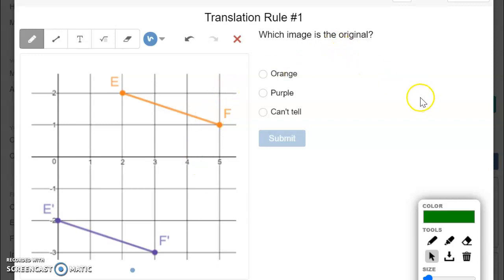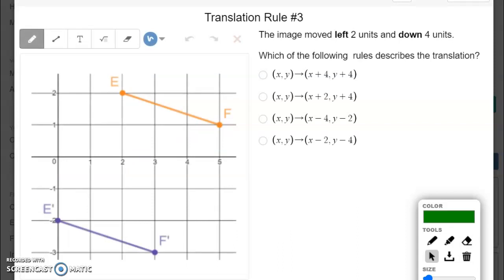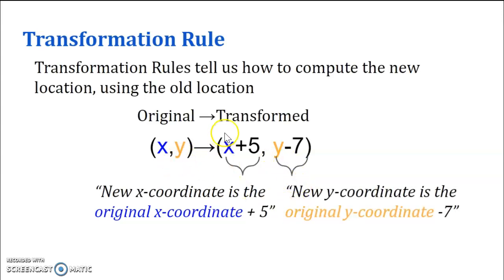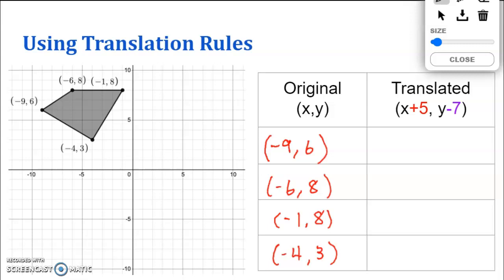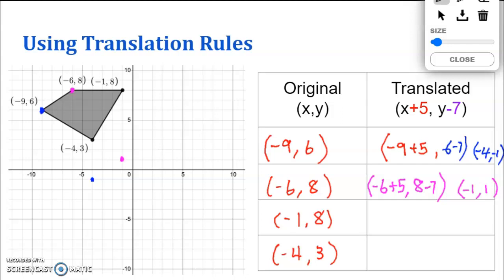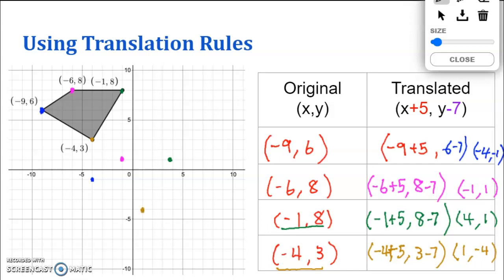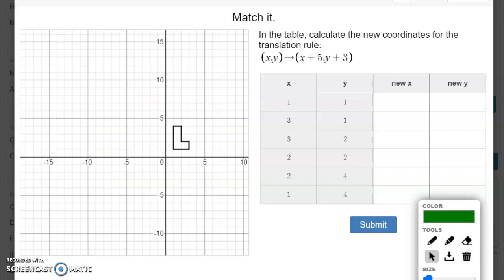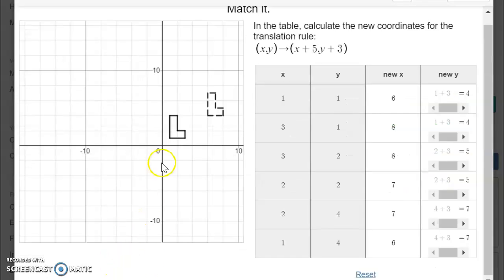IM1 4/23/21 Lesson-B